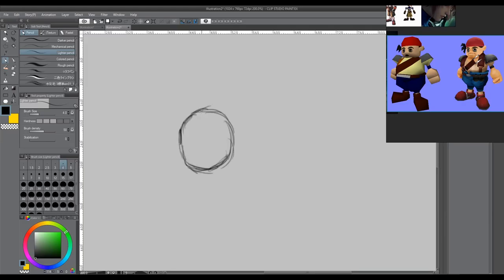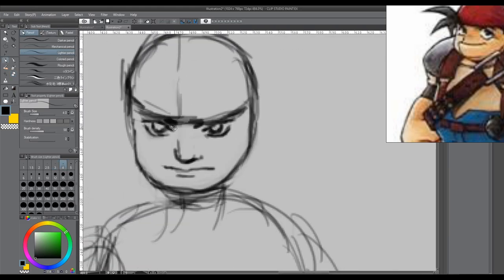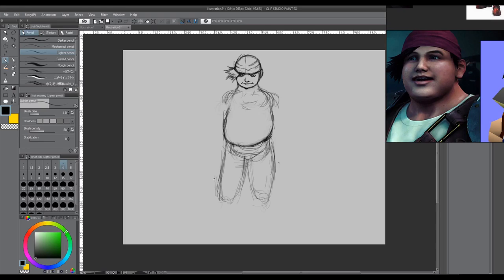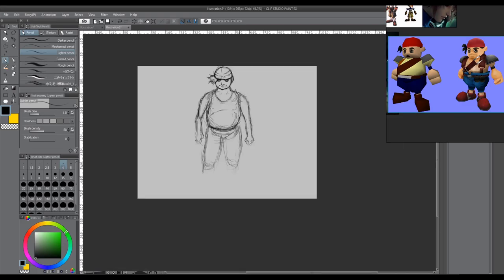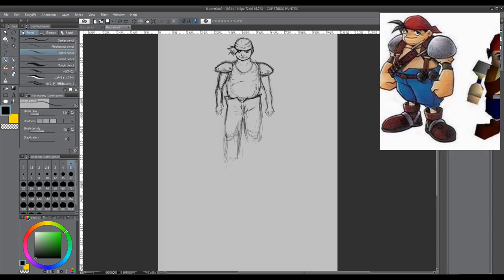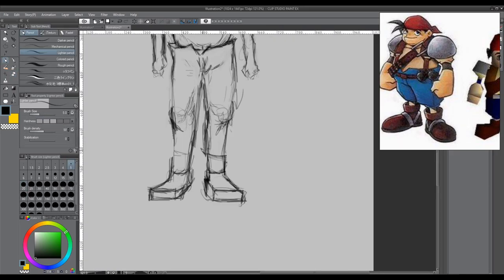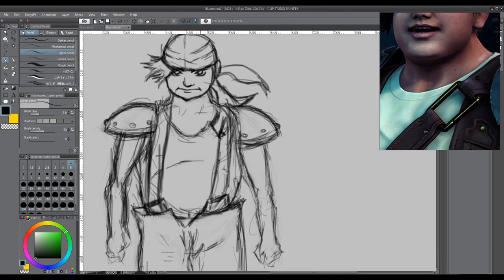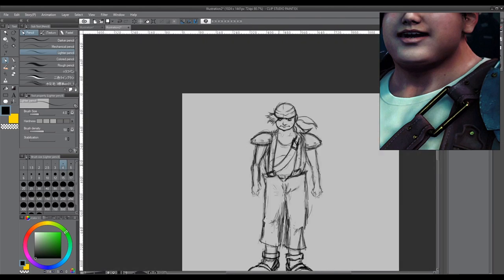Final Fantasy VII : Animation Station - EP 2 (Drawing Wedge)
Today I'm sketching Wedge from Final Fantasy VII. I have to visualize how he's going to look in the animation later , so this is an important step in the whole thing.  Next time I'll be doing some more animation for Wedge.